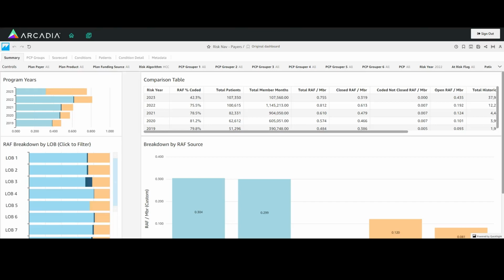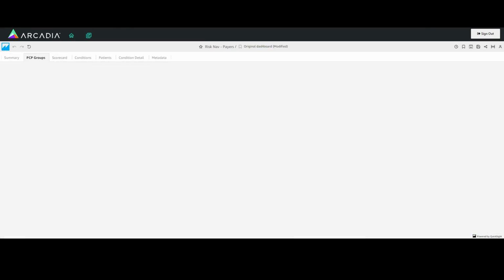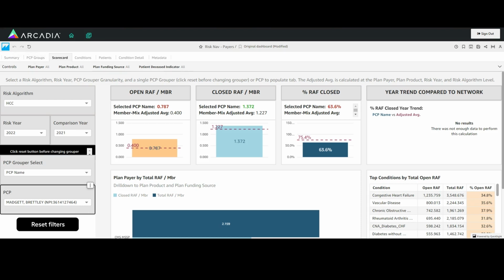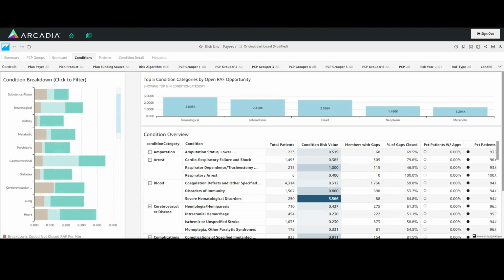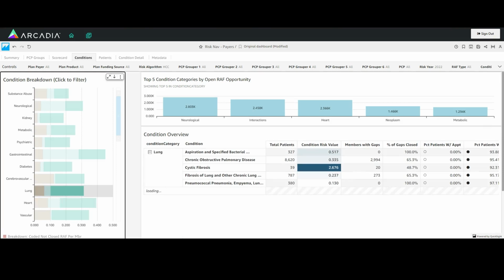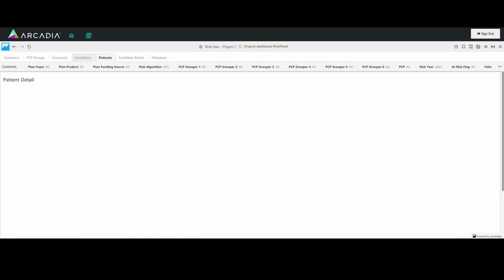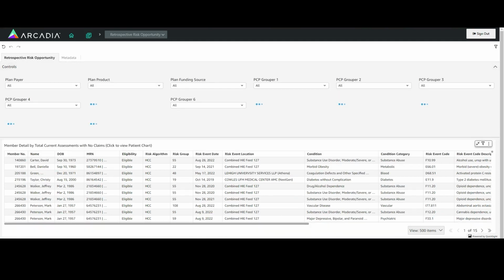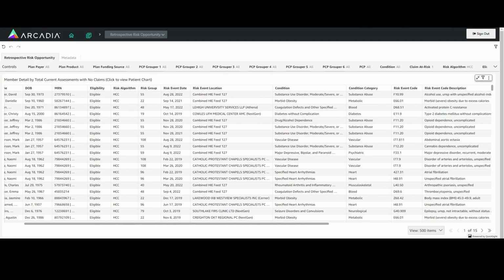Arcadia Risk Management Tools for Payers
See how payers can manage risk using data analytics. Gain a clear view of your healthcare data, optimize future decisions, and outpace the competition.